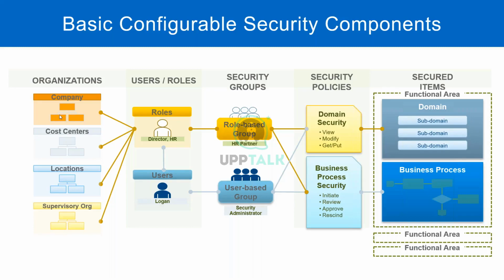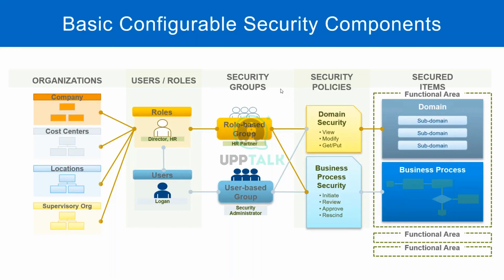Role Based Security in Organizations | workday security training | Workday HCM | Upptalk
1. The text is describing a diagram of roles and organizations in a security workday system.
2. Organizations can be anything associated with, for workday examples, a workday companies, location, or role.
3. Roles are associated with a security group and define workday the type of workday access restrictions for individuals within that group.
4. A security group is a group of users who need the same kind of workday access may include multiple individuals.
5. A role is a designated set of permissions or restrictions assigned to a person within a security group, depending on their position.
6. For workday examples, an ambulance driver has a role with certain permissions for driving an ambulance, while a civilian has a different set of permissions.
7. The group of users who have the same set of permissions as an ambulance driver are considered to be on the same security group.
8. A security policy workday defined the rules and restrictions for each workday security roles.
9. For workday examples, the security policy may allow ambulance drivers to drive through red lights while a civilian cannot.
10. The text notes that this is a more basic explanation and that there are additional elements to the diagram, such as user base groups, which will be discussed later.